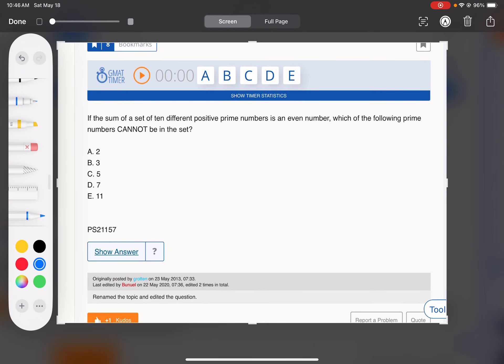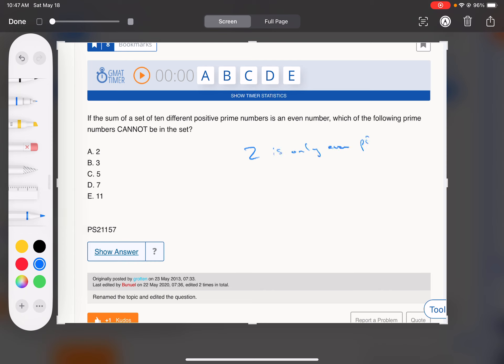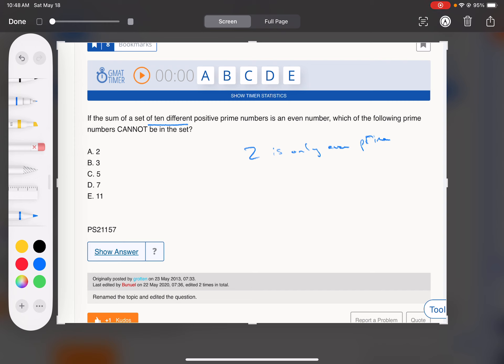4GM137- If the sum of a set of ten different positive prime numbers is an even number, which of...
If the sum of a set of ten different positive prime numbers is an even number, which of the following prime numbers CANNOT be in the set?
4GM137
PS21157